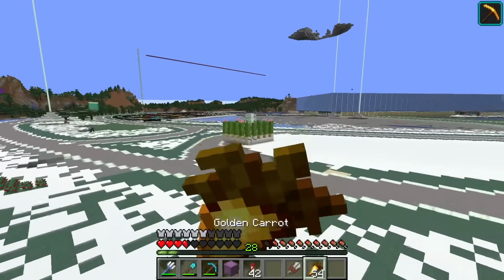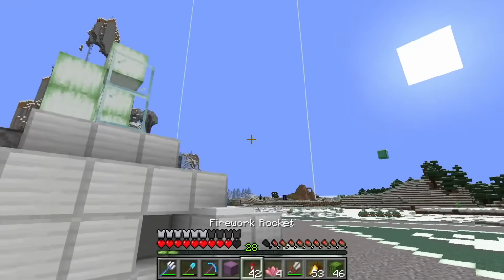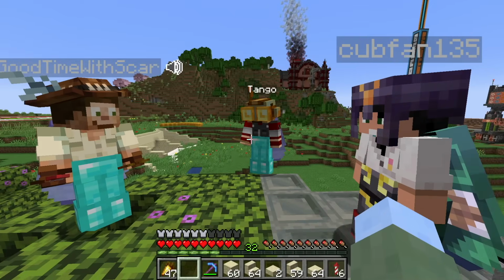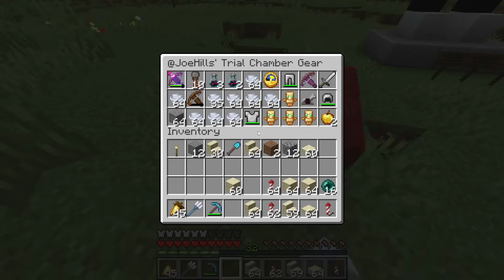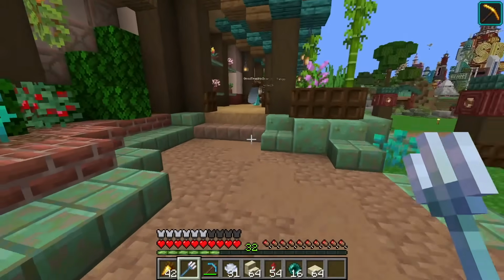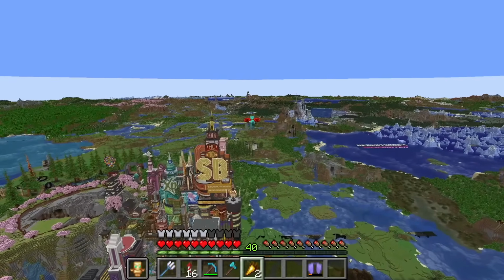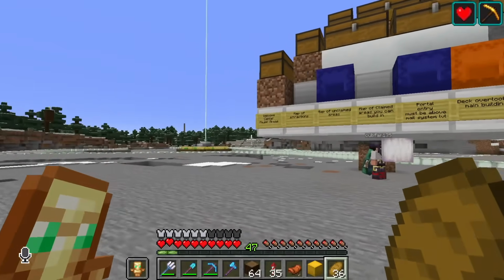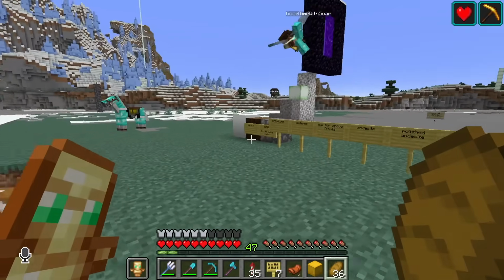Hanging out with Hermits! Alpha testing Voxy for 1.21.5 — HermitCraft 10: ep 70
In this episode, Joe Hills breaks ground on the Hermit Holmdel Welcome Center with help from @cubfan  and @GoodTimesWithScar! They also meet up with @TangoTekLP and @EthosLab to check out a secret bedroom under Etho's base!

00:00 Howdy, y'all!
07:47 Hermit Hangout
15:14 Cub and the Bigfoot
25:44 BDub's warning
30:30 Welcome Center Block Palette
38:51 Outroduction